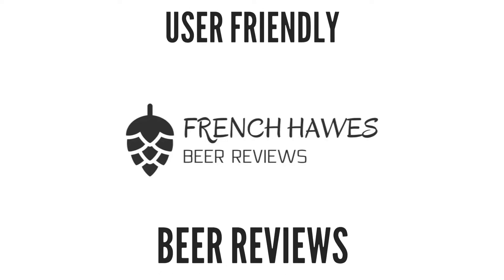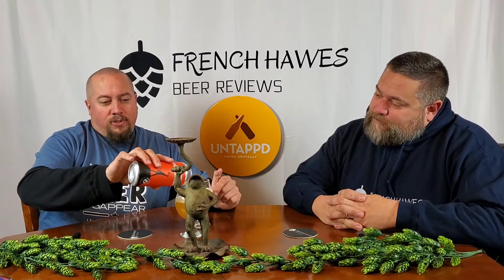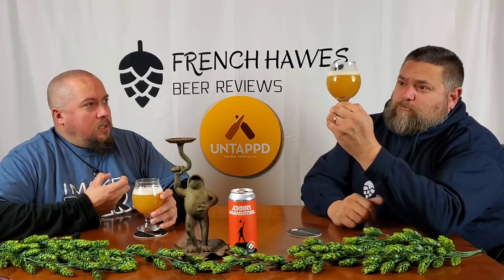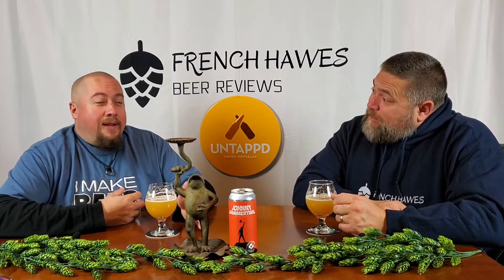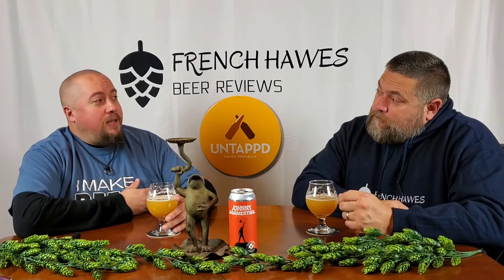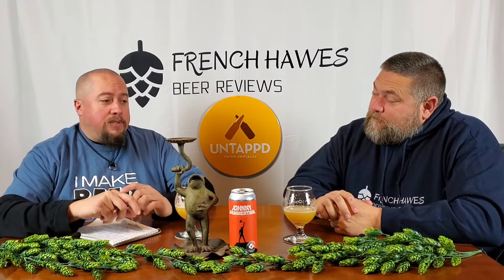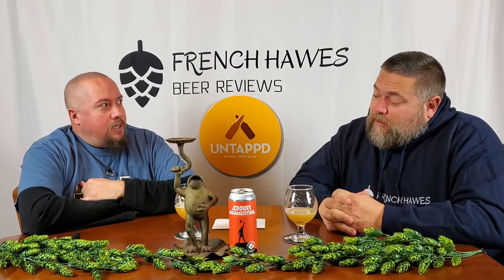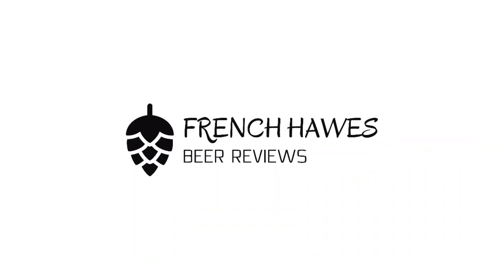(Beer Review) #389 - Johnny Hammertime - Triple IPA - Mighty Squirrel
Johnny Hammertime - Triple IPA - Mighty Squirrel craft beer review by French Hawes Beer Reviews. Here is the brewery description:

Mighty, juicy, New England Triple IPA brewed with loads of Galaxy and Idaho & hops. Inspired from our teammate John Hammer and Thor!